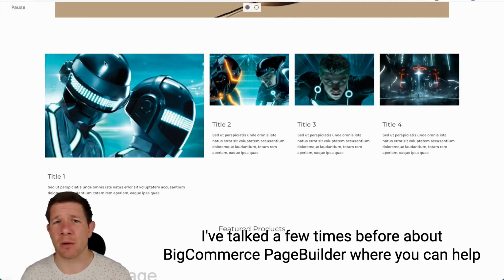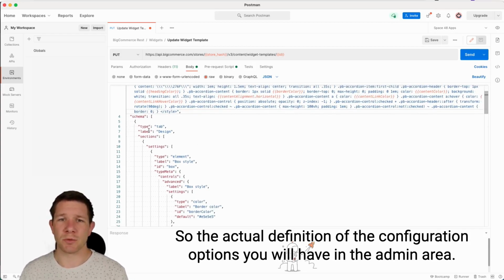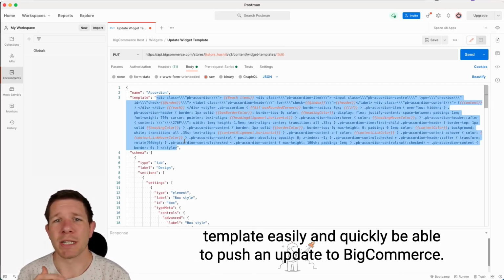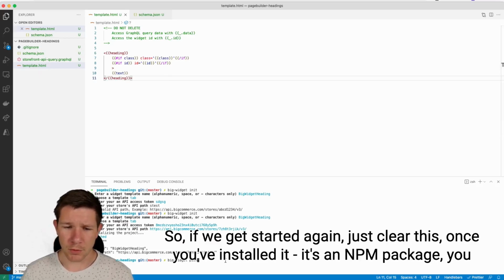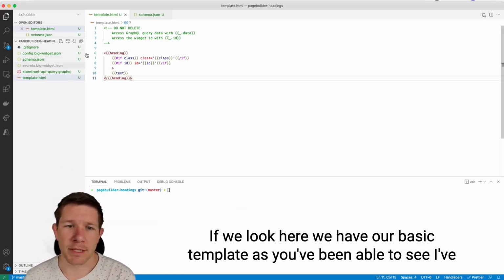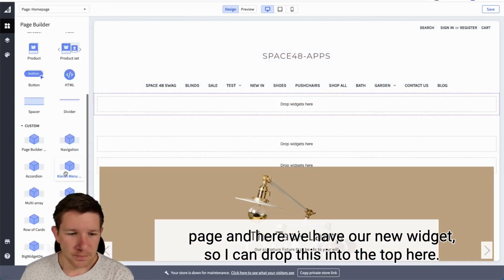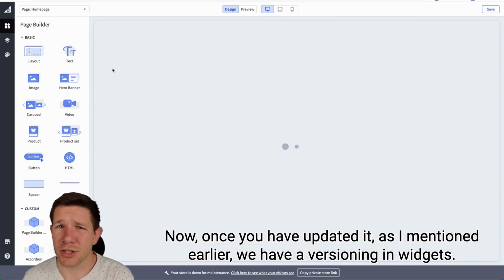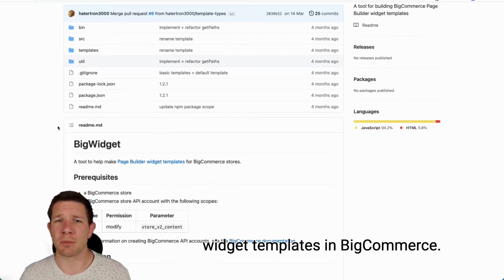Manage your BigCommerce Widgets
If you're regularly creating BigCommerce widgets and still using Postman to do so, I recommend checking out this utility